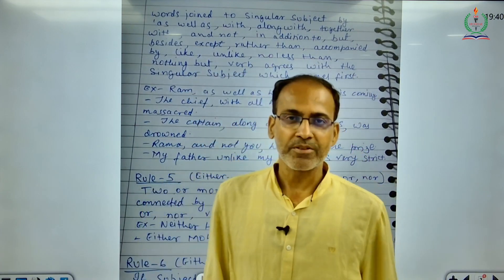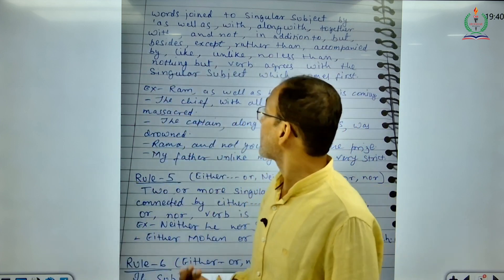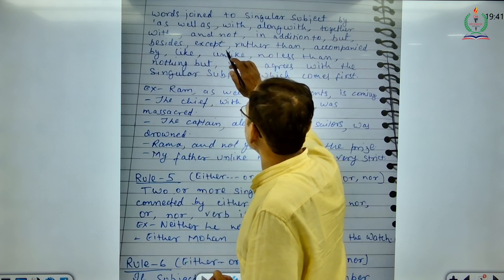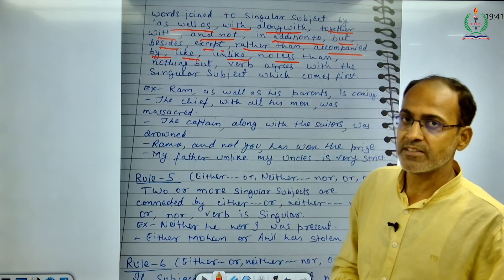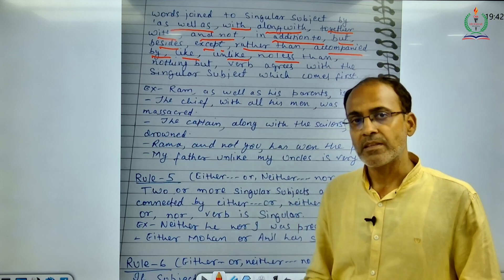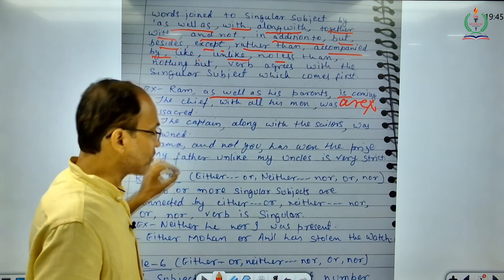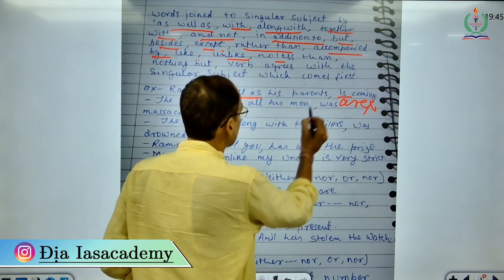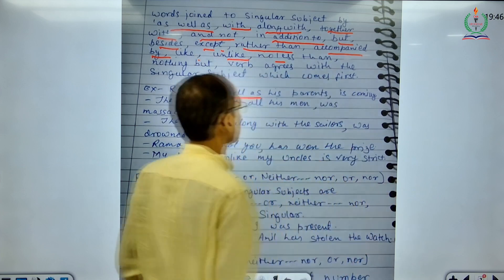Subject-Verb Agreement.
Subject -Verb Agreement : Rules and concepts for your thorough understanding.